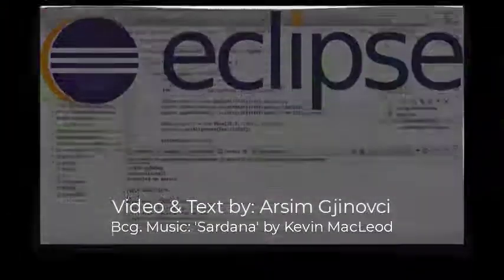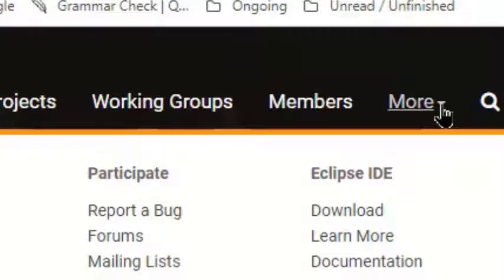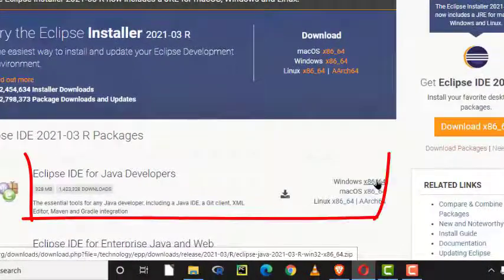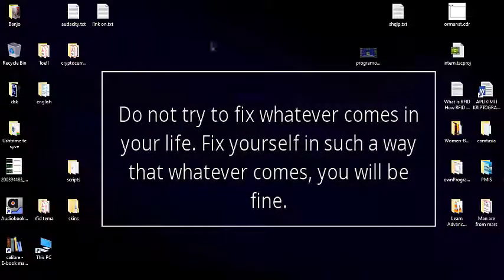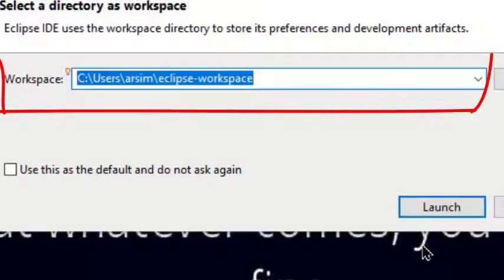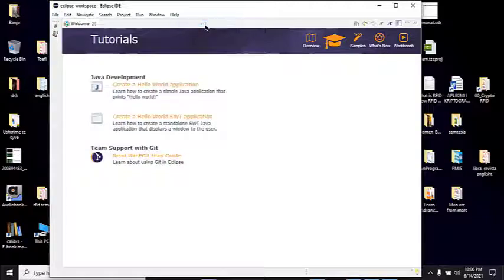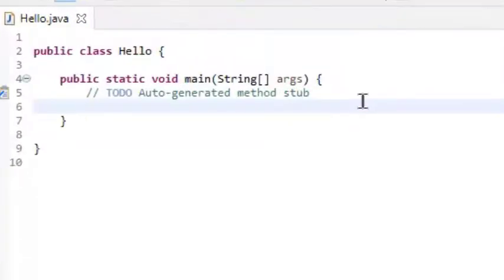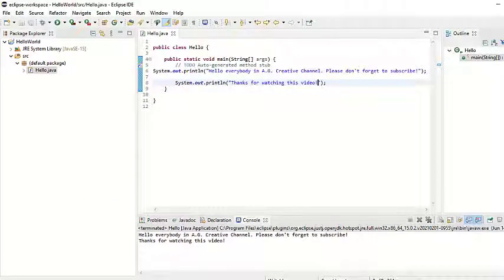Eclipse 2021 IDE error during Installation. solution and troubleshooting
A Java Runtime Environment (JRE) or Java Development Kit (JDK) must be available in order to run Eclipse.  Even if you have installed newest JDK which includes JRE, in some cases Eclipse fails installing by using its automatic installer and shows this message in red top bar of dialog box: "Eclipse Installation Failed With An Error". In this video I'm offering one good solution to this problem, that worked for me.